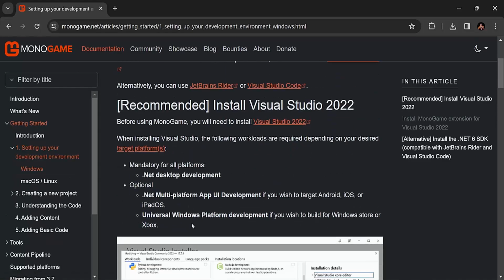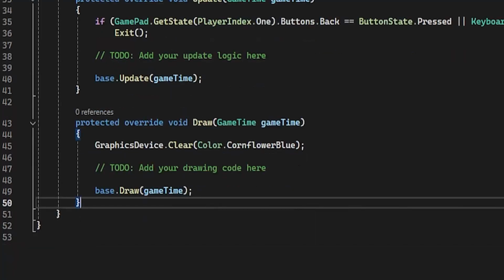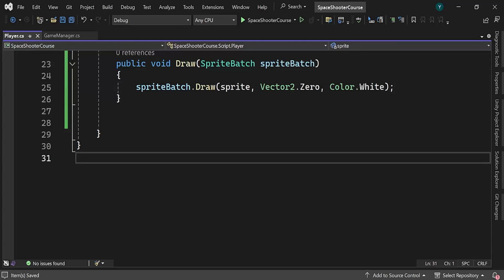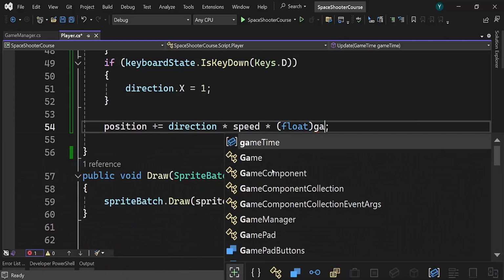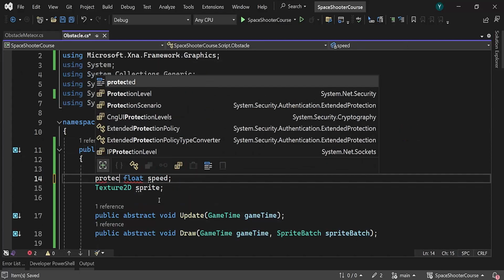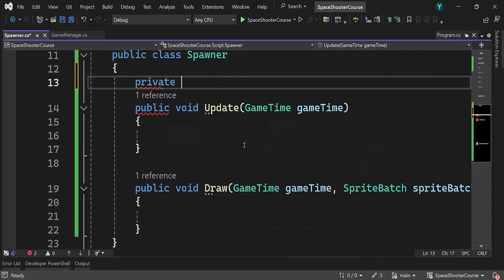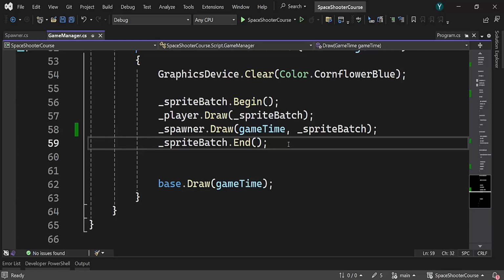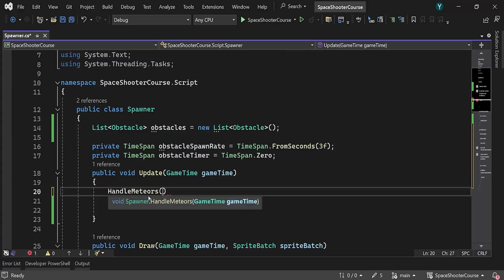MonoGame Course (FREE) for C# Developers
Master the fundamentals of MonoGame – a free open-source game framework!

Built on top of Microsoft’s XNA 4 API, MonoGame is a powerful C# game development framework designed to make developing cross-platform games easy and simple with a pre-established architecture. Through this course, you’ll construct a retro-styled space shooter while exploring how to work with sprites, audio, and more to develop a fully functioning game. These skills will provide you the foundations to work with MonoGame and start conceptualizing more complex projects.

Familiarity with C# is needed for this course.

You will learn how to:

- Set up MonoGame projects
- Design game structure for optimization
- Draw 2D sprites on the screen
- Detect and process collisions
- Add SFX and background music
- Control gameplay flow

… and more!